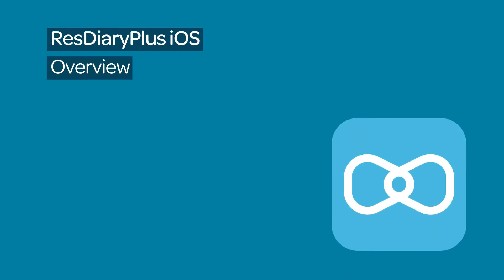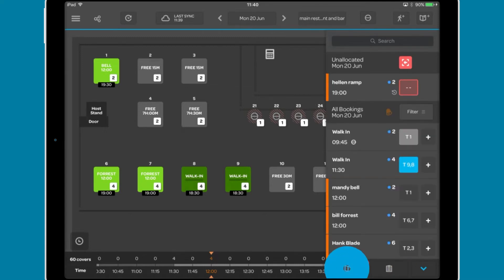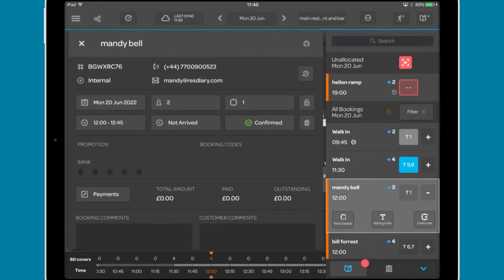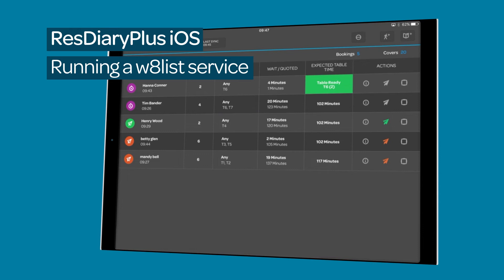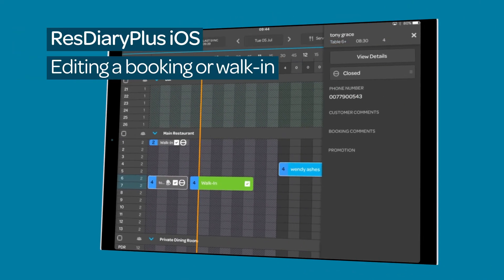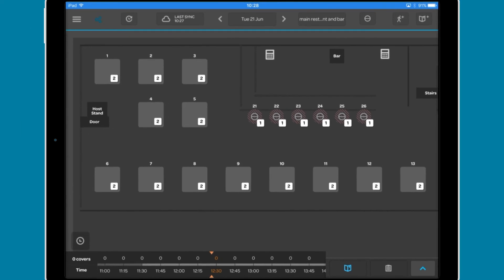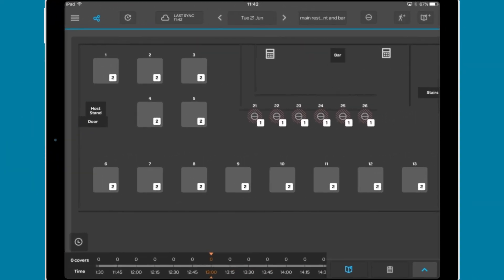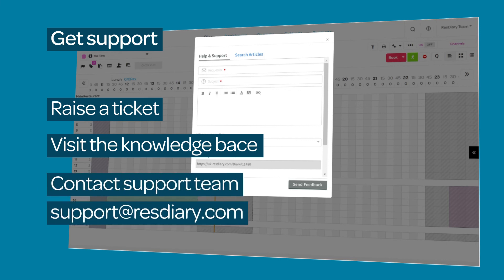ResDiaryPlus iOS: Overview to the iPad app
Get to grips with the iOS version of ResDiaryPlus. This film will give you an overview of the interface, how to navigate the app, and introduce some key tools and buttons.

The booking information page is covered in detail in the ‘editing a booking or walk-in’ film: